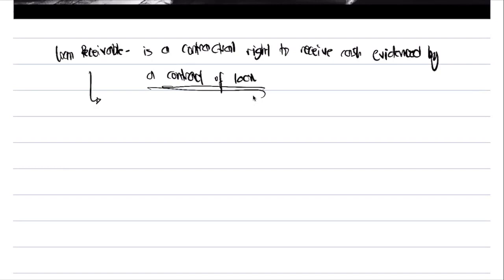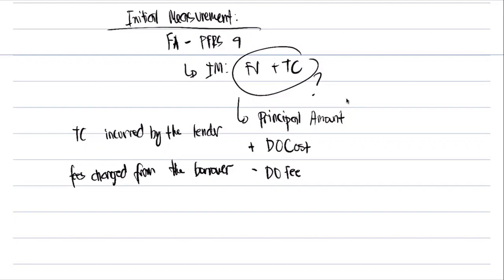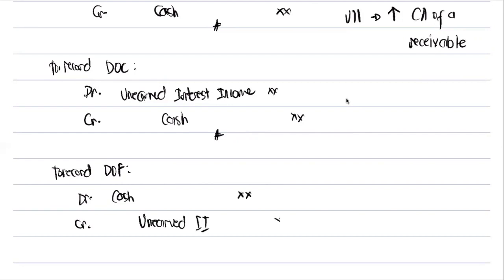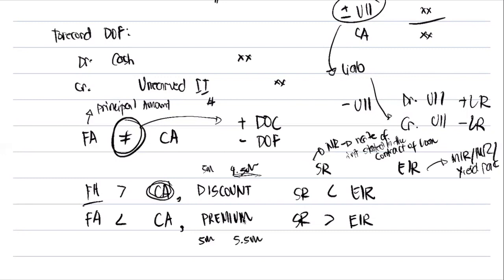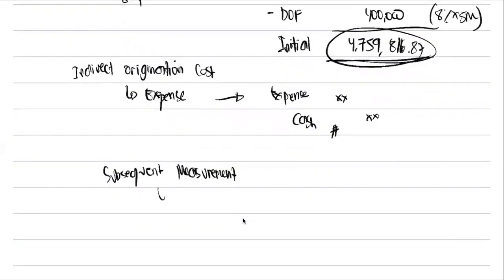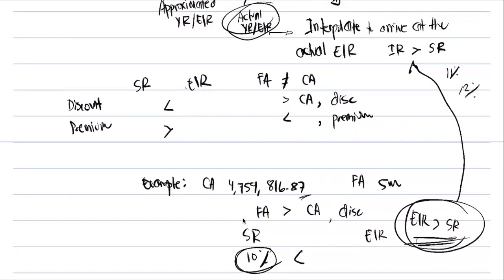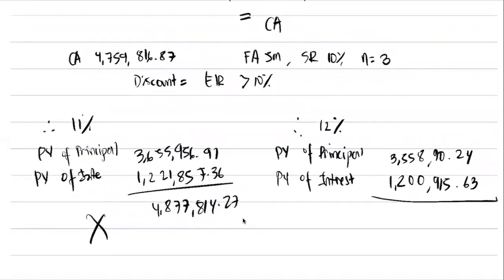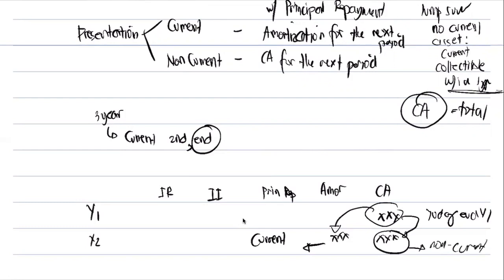FAR - Loans Receivable